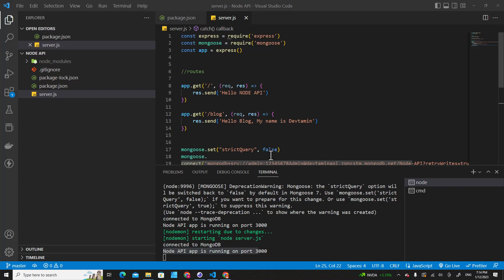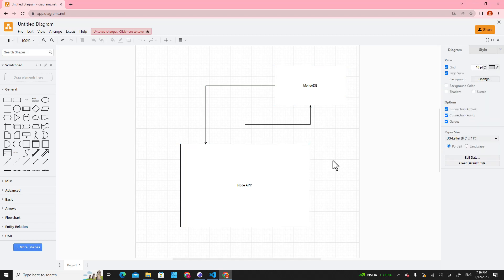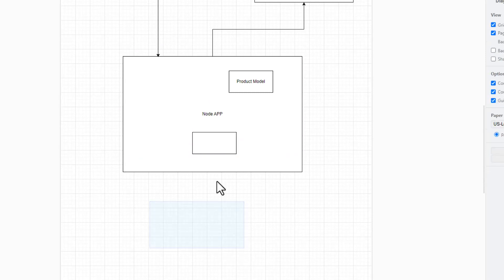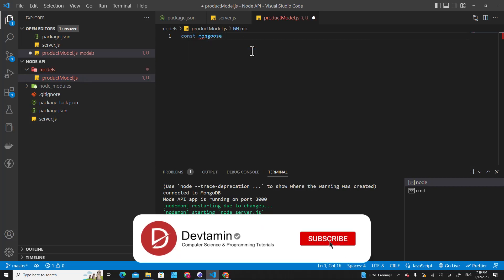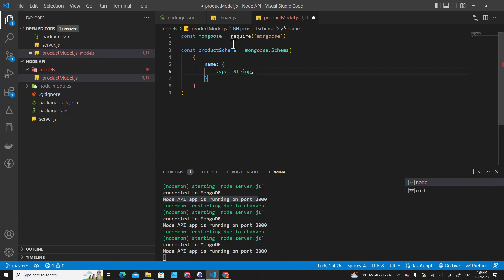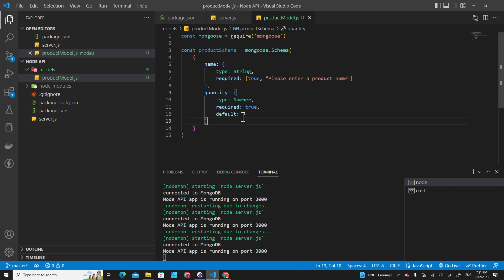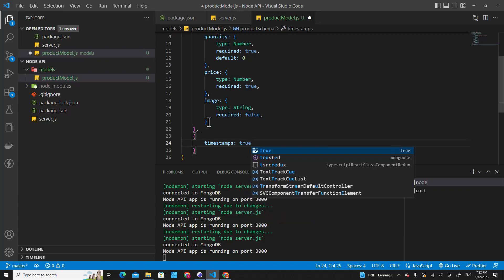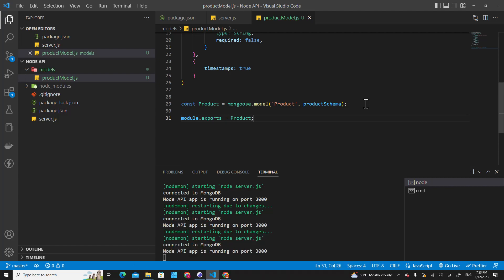How to Create Model from MongoDB Schema in Node.js | EP.4 Build an API with Node.js and Express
In this video tutorial, I will teach you how to create a database model for Node.js. You will learn how to create a model from a MongoDB Schema. The process of creating a model is pretty simple because we use mongoose library.

This video is in the playlist of building an API with Node.js and Express. Look no further! In this playlist, I will teach you how to build an API quickly and easily.